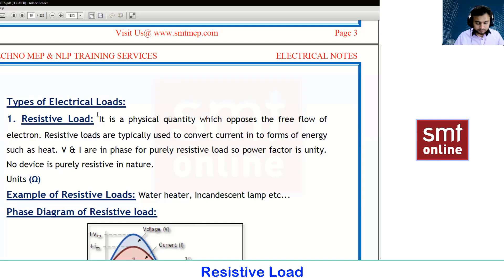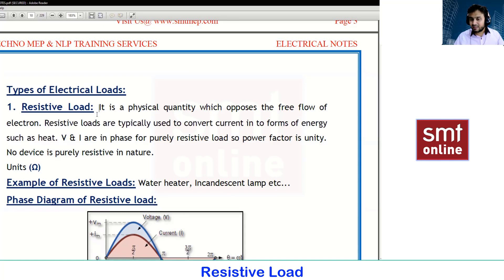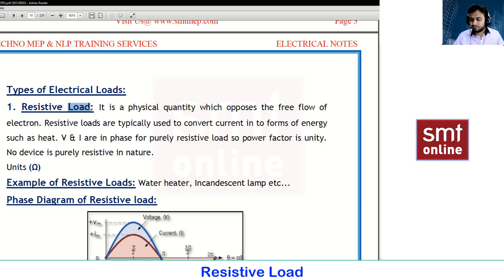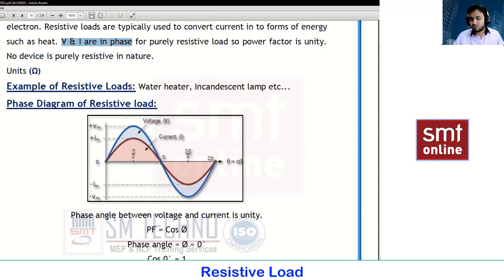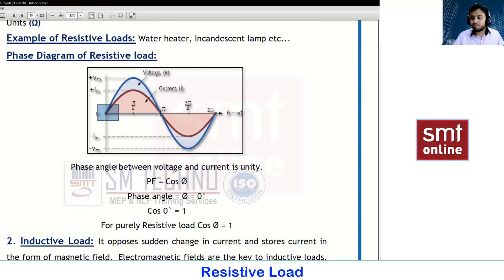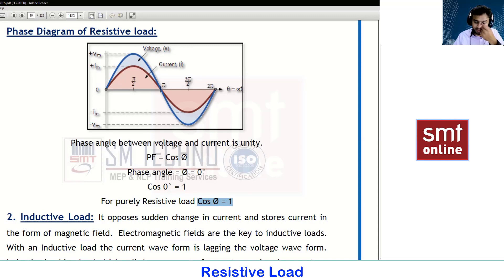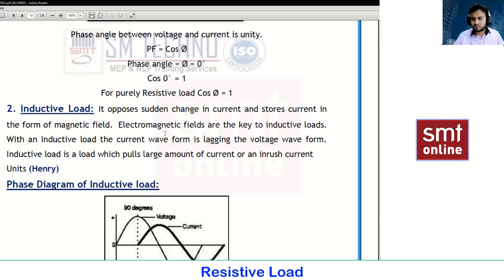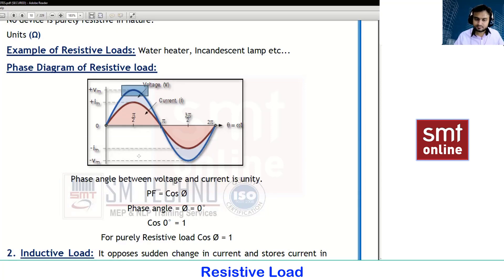Resistive Load I resistive load kya hota hai I resistive load calculation - Update 2021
In this video, you will get to know about Resistive Load and its calculation. Our trainer will explain in easy technical language which helps you to understand easily.